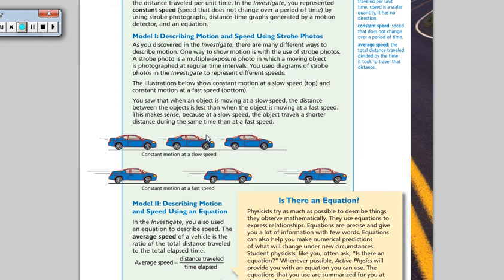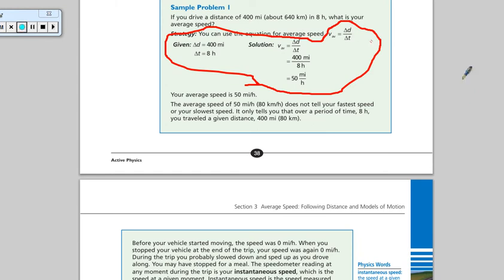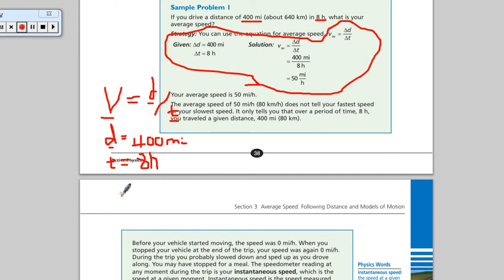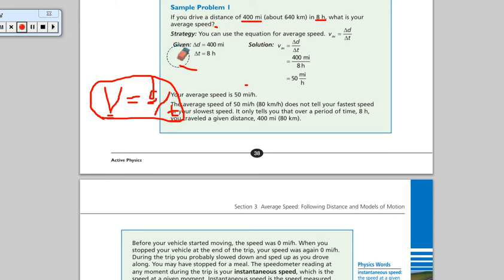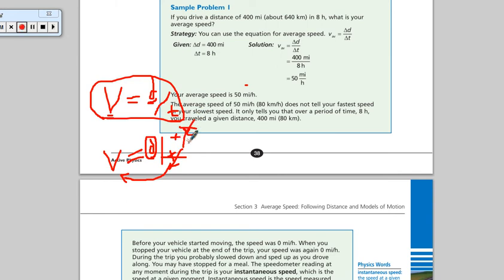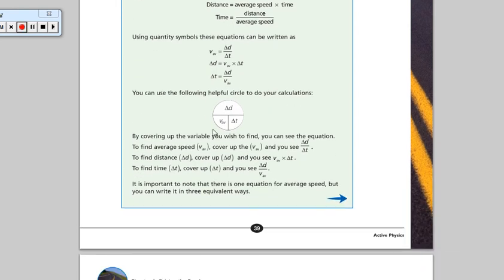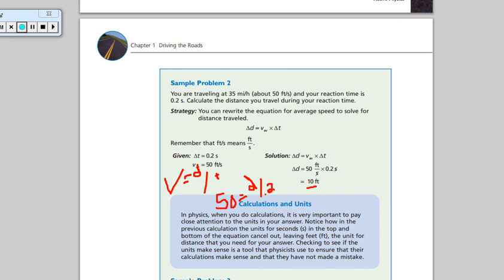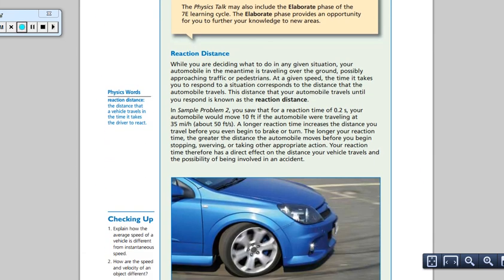Measurement and Velocity Lecture II